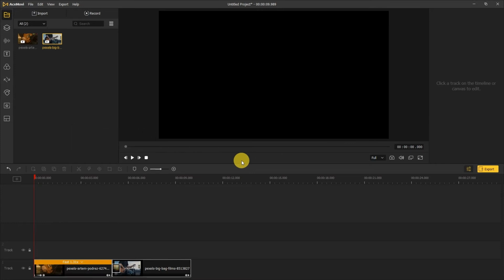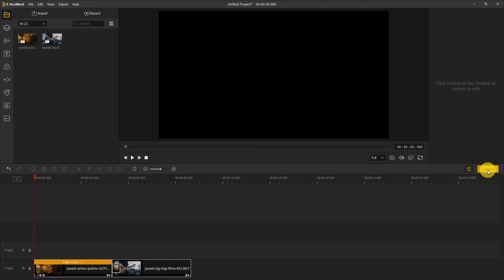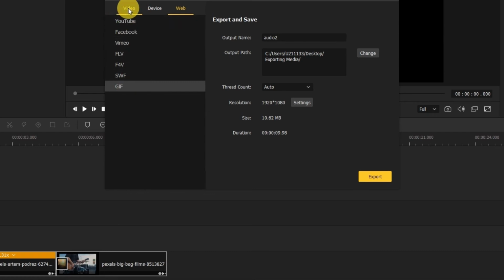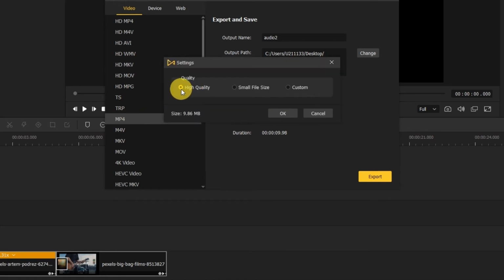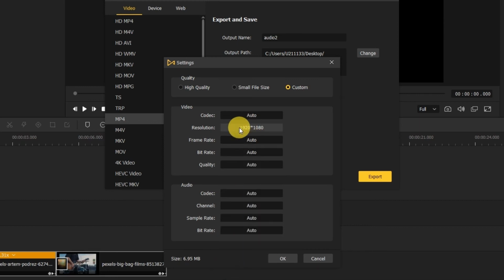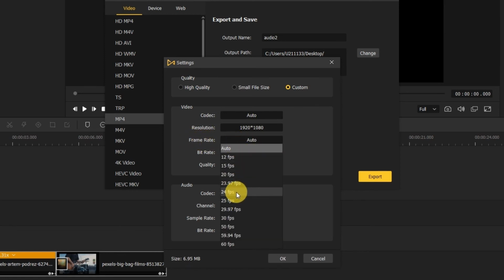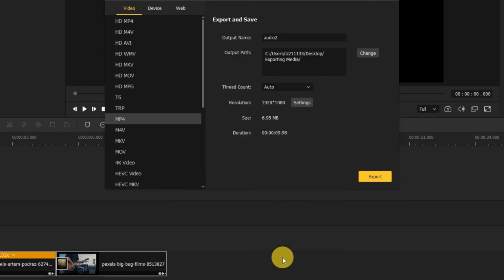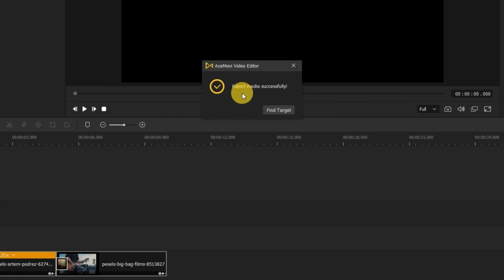05 Exporting Media | TunesKit AceMovi Tutorial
This video tutorial shows you how to export a polished video in TunesKit AceMovi. You can simply click the yellow Export button on the toolbar or top menu bar. Customize the output settings according to your needs.